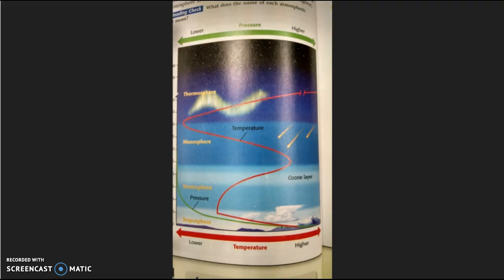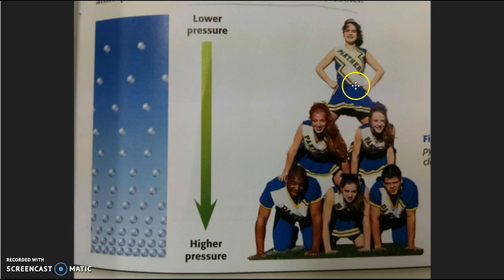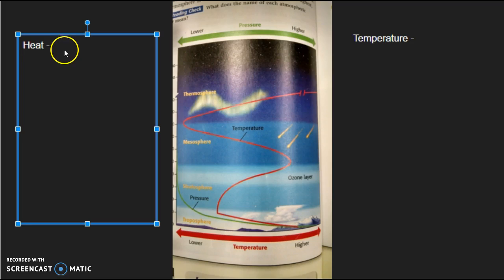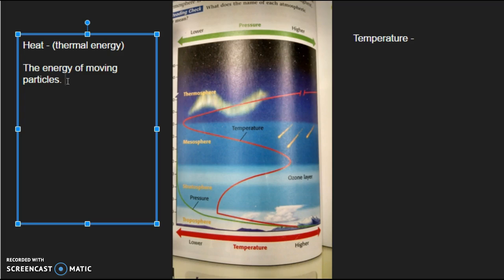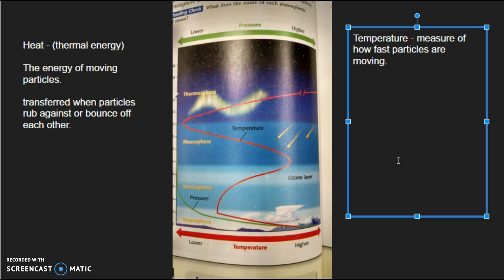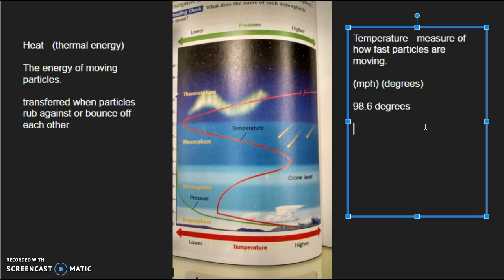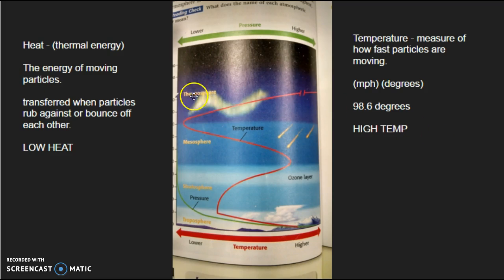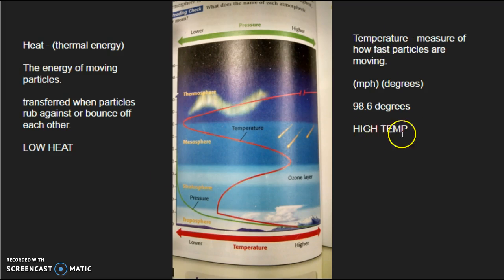Why the Thermosphere has high temperature but low thermal energy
UPDATED ANNOUNCEMENT: Comments from Moon Landing deniers and Flat-Earthers will be ignored and deleted. These claims cannot be supported by science and therefore deserve no further attention.

Yes, Apollo astronauts flew through the Van Allen Belts - see this video for further explanation as to how

No, thermal energy (heat) and temperature ARE NOT THE SAME. Please read this document from the department of physics at The Ohio State University before commenting below regarding the low thermal energy, yet high temperature of the Thermosphere.